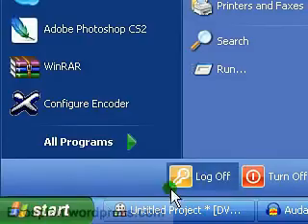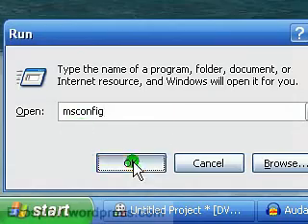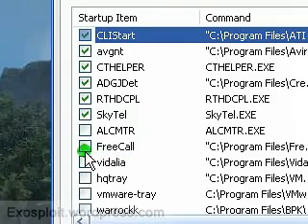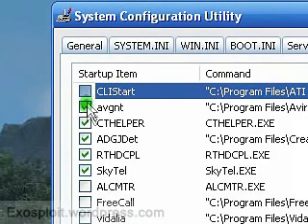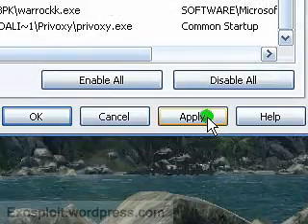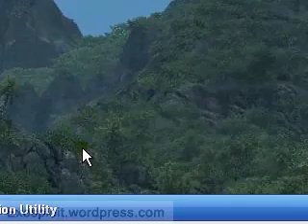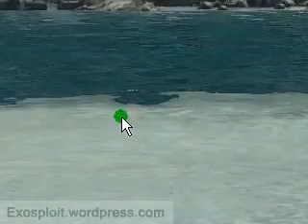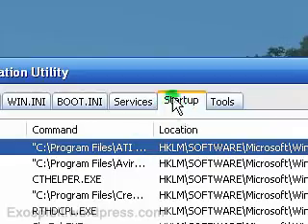Stop a Program from Starting with Your Computer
Additional Information:
##If you are going to uninstall a program that you took off of your startup list, RE-CHECK IT BEFORE UNINSTALLING THE PROGRAM, that is important, or it may not uninstall correctly.###
Also, if you are new to this, and don't know what the programs are, just leave them, better safe then sorry.

Removing some larger applications can also increase loading time a bit.
And again, if you aren't sure what you are doing, make sure you stay out of the services tab, and only use the startup tab.